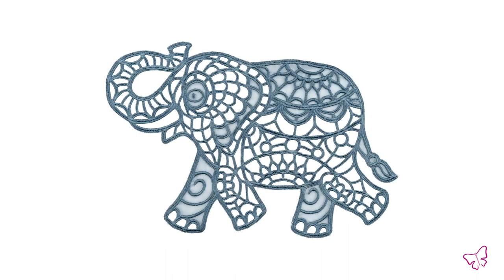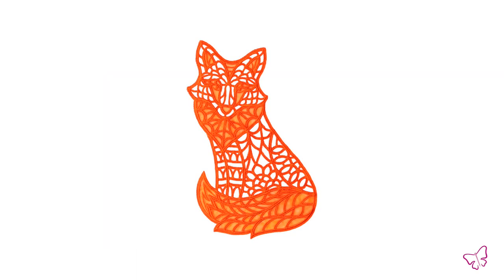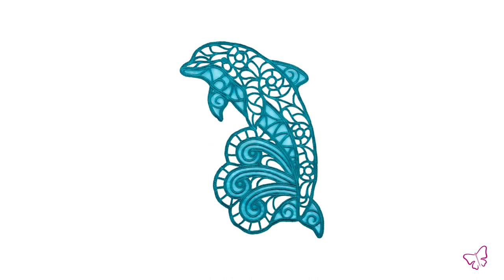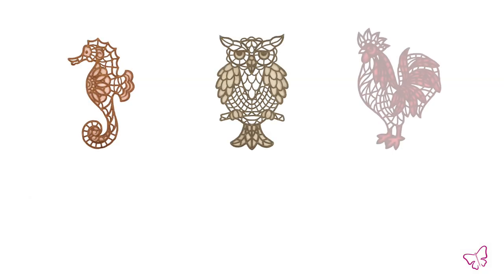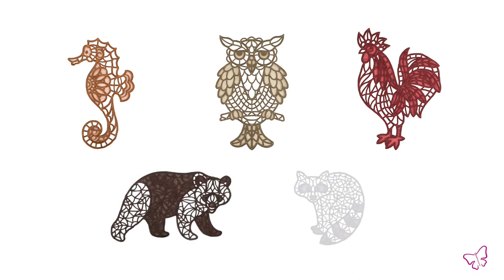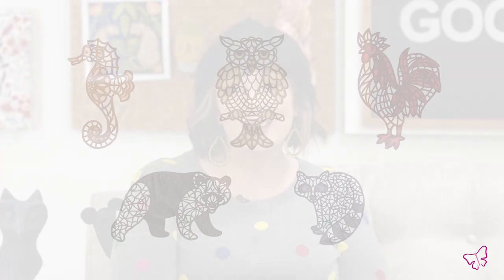Living Lace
It’s time to take a walk on the wild side as we introduce you to our Living Lace collection, which features 16 living creatures. This free-standing embroidery collection is made with three simple steps that feature standard appliqué. To make our delicate lace designs stand out, we chose to incorporate shimmery organza. Organza is a lightweight, plain weave, sheer fabric that adds both texture and shine to each design. Add these beautiful creatures to your home decor by framing them, stitching them onto a pillow, or using them as a center piece for your kitchen table.